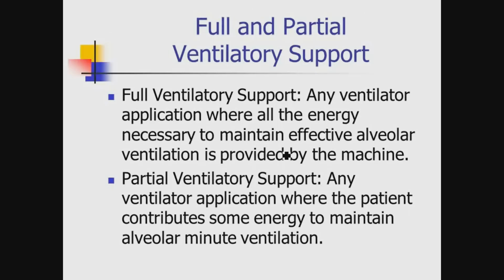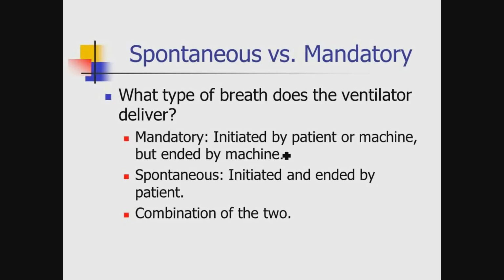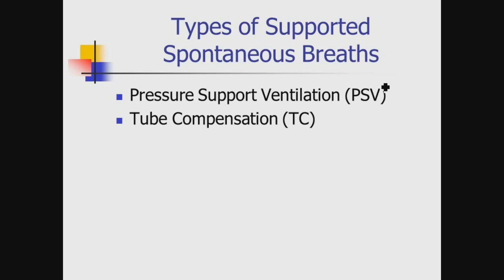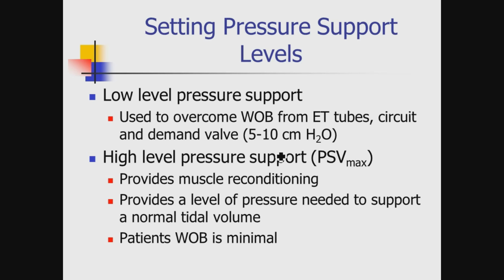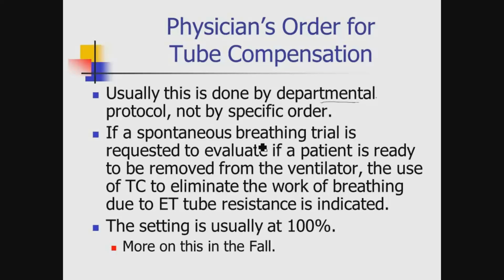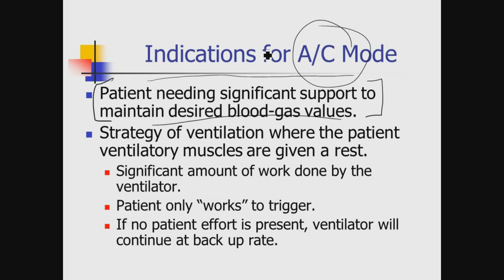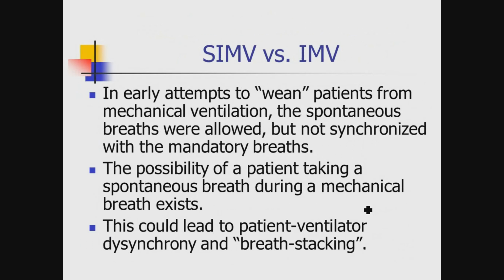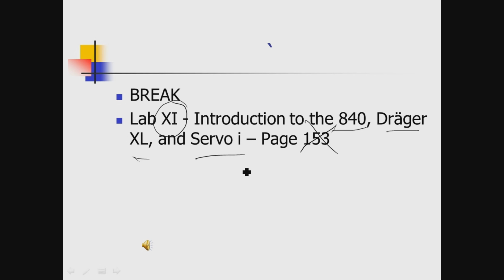RSPT 1210 Module I